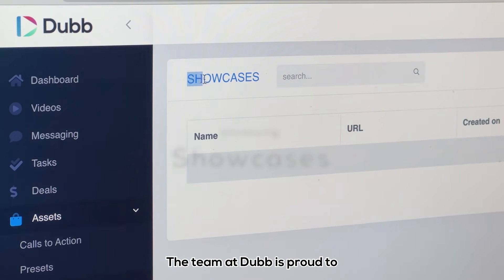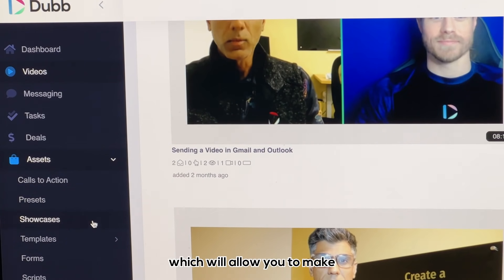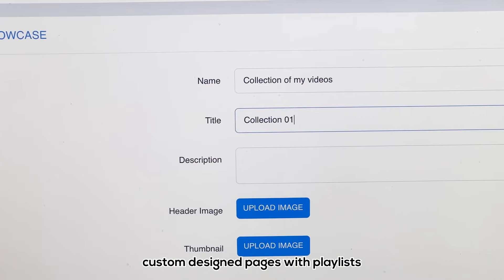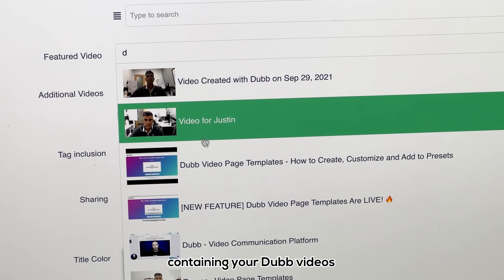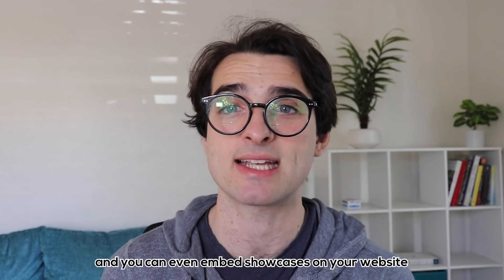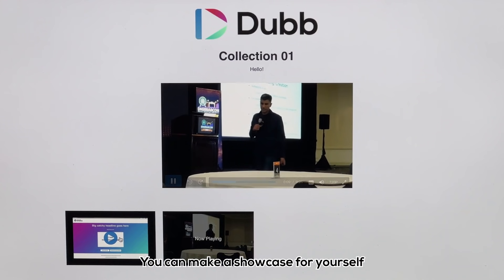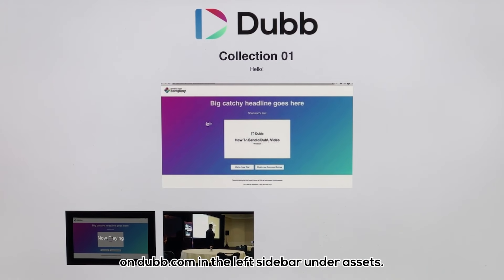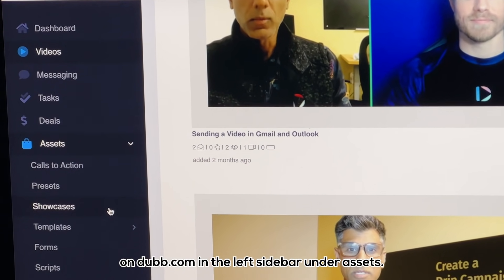Dubb 5.0 - New Features for Sales and Marketing Growth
Huge announcements from the team at Dubb - Easily create actionable videos with Dubb to get more engagement, bookings, and sales. Dubb is a mobile + desktop video platform that makes it easy to share actionable videos from email, LinkedIn, SMS, and more to grow your business and accomplish your goals.

We have a podcast called Connection Loop, featuring tips and tricks for growing a business and long-form interviews with fascinating people in marketing and beyond

About Dubb
Dubb.com is the ultimate video sales platform that helps you grow your business with personalized video messages, automation, and analytics. Create stunning videos, engage your audience, and close more deals effortlessly. Watch how simple it is to boost your sales and productivity—click the link now for your FREE 7-day trial!